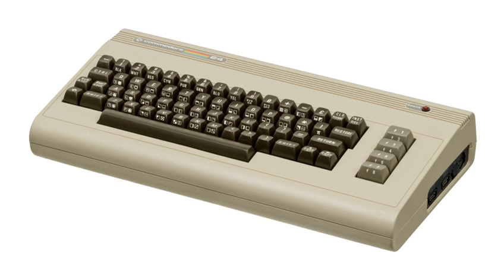Microcomputer | Wikipedia audio article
00:01:01 1 Origins
00:05:40 2 Colloquial use of the term
00:07:55 3 Description
00:09:39 4 History
00:09:48 4.1 TTL precursors
00:12:38 4.2 Early microcomputers
00:16:48 4.3 Home computers
00:18:02 5 See also
00:18:27 6 Notes and references

- Socrates

SUMMARY
A microcomputer is a small, relatively inexpensive computer with a microprocessor as its central processing unit (CPU). It includes a microprocessor, memory, and minimal input/output (I/O) circuitry mounted on a single printed circuit board. Microcomputers became popular in the 1970s and 1980s with the advent of increasingly powerful microprocessors. The predecessors to these computers, mainframes and minicomputers, were comparatively much larger and more expensive (though indeed present-day mainframes such as the IBM System z machines use one or more custom microprocessors as their CPUs). Many microcomputers (when equipped with a keyboard and screen for input and output) are also personal computers (in the generic sense).The abbreviation micro was common during the 1970s and 1980s, but has now fallen out of common usage.